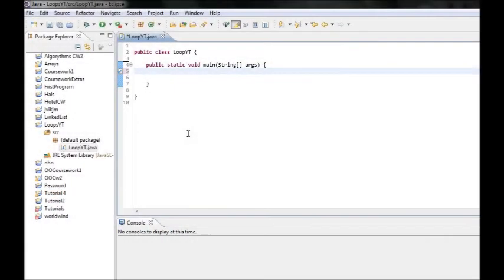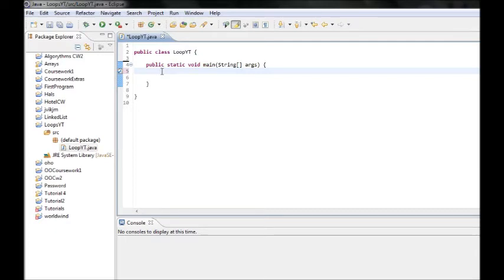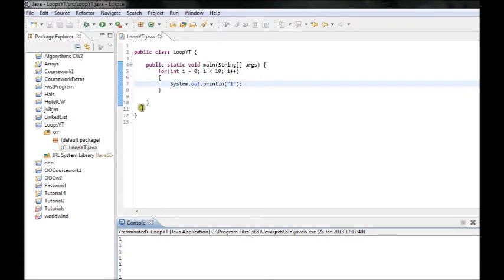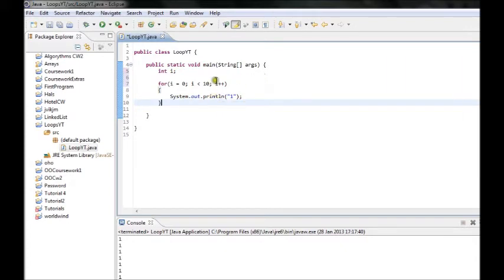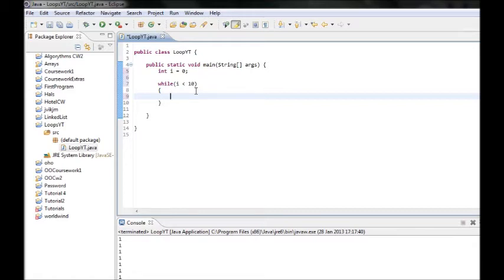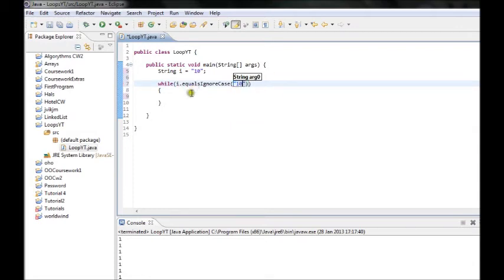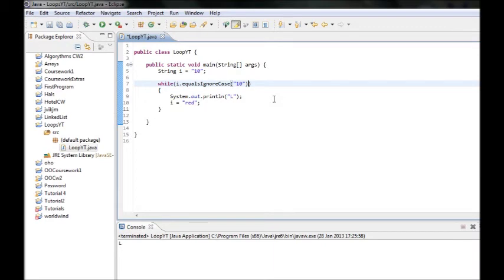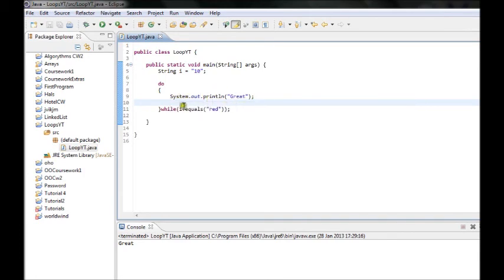Java 8th Tutorial Loops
This tutorial is about loop statements. In my 8th tutorial I'm going to show you the 3rd way of programming that is iteration or repitition (or loops that is what everyone calls it). The tutorial will teach you about 3 different types of loops as well as different uses and builds of those loops, very interesting tutorial (I hope) and really crucial to learn.